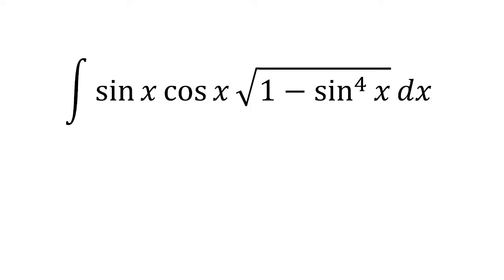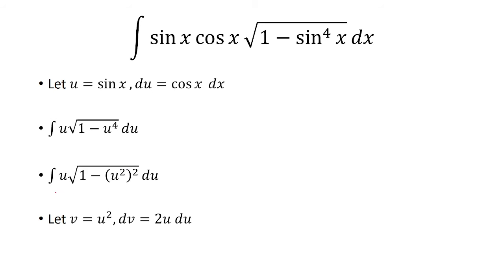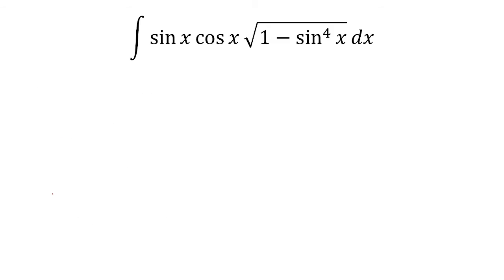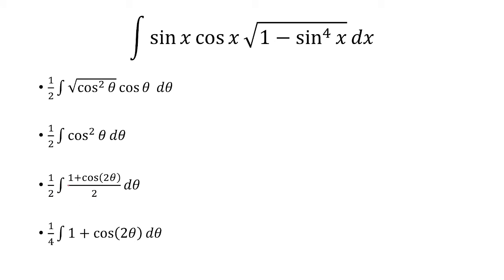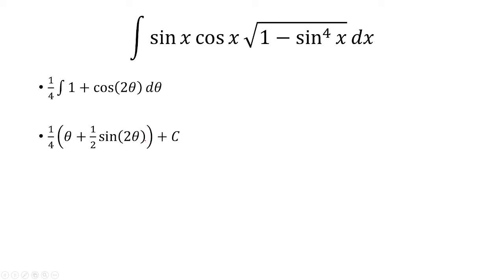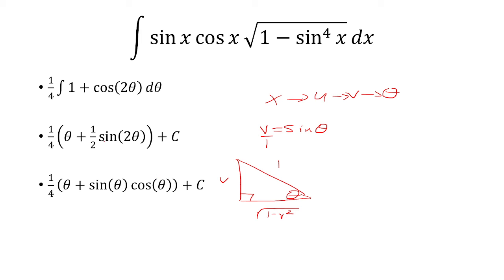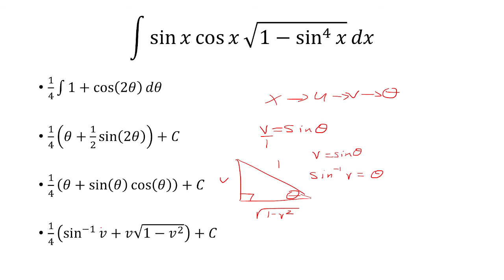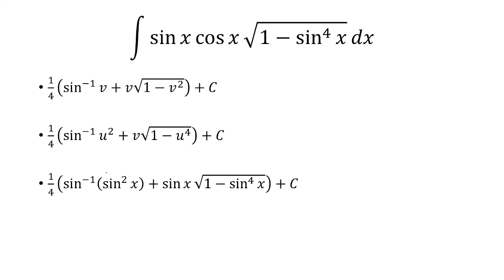∫sin⁡𝑥 cos⁡𝑥 √(1−sin^4⁡𝑥 ) 𝑑𝑥